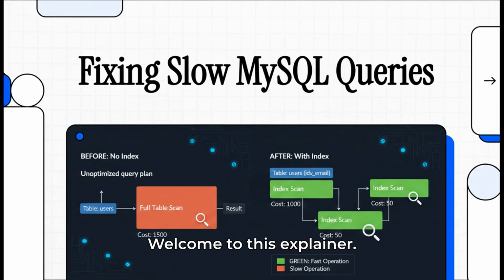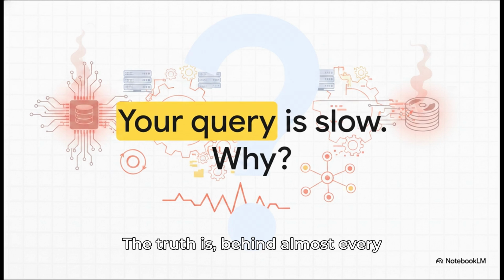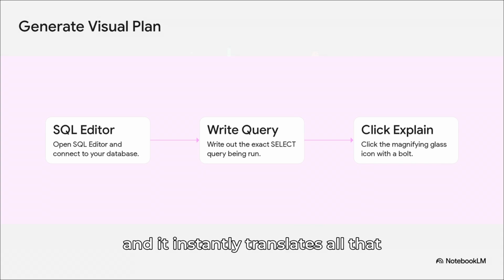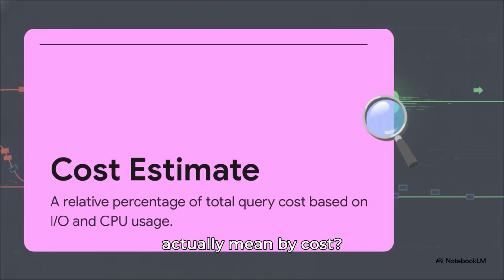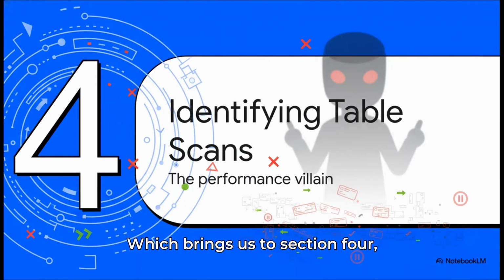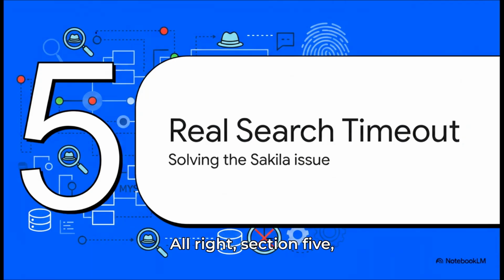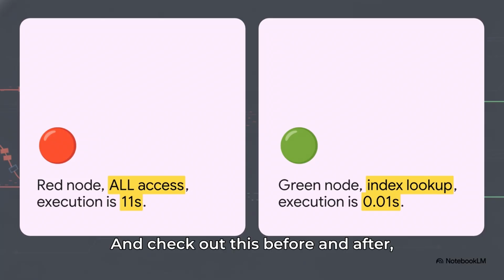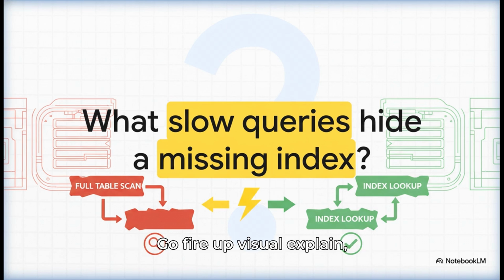MySQL Workbench Visual Explain Understand Query Execution Plans and Fix Slow Queries Fast